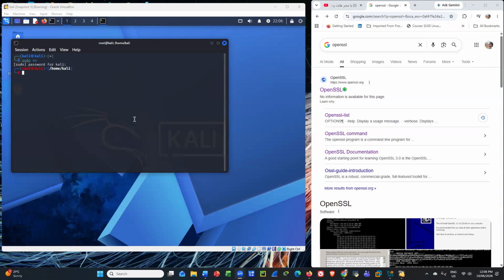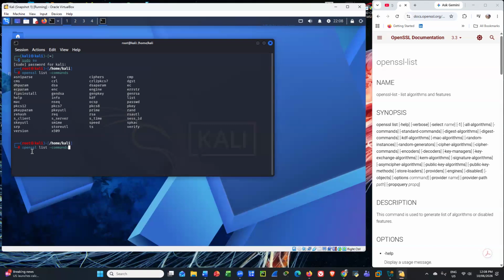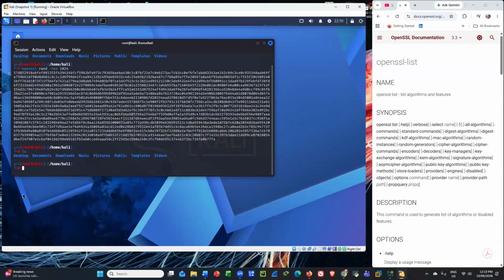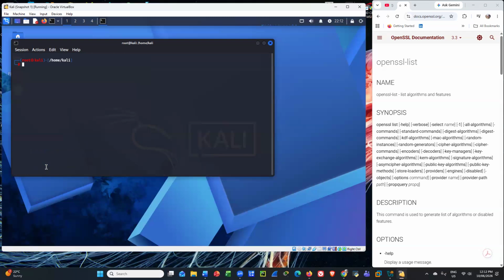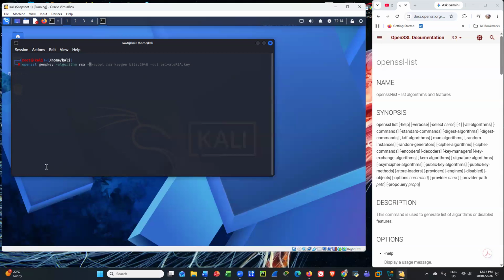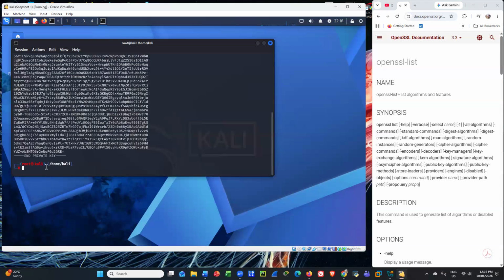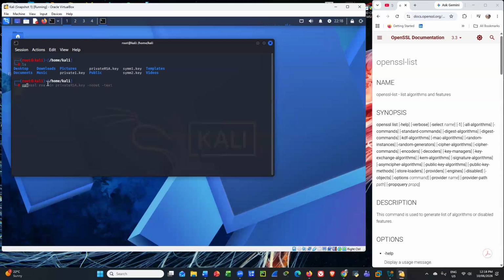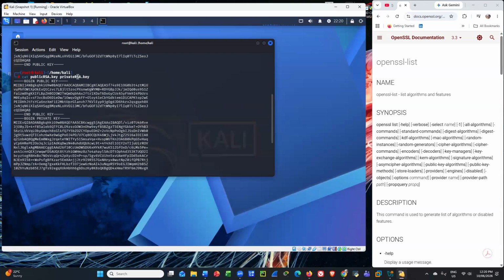OpenSSL Create Keys